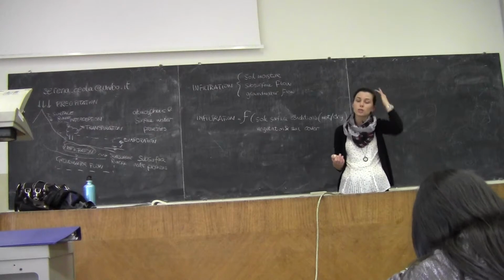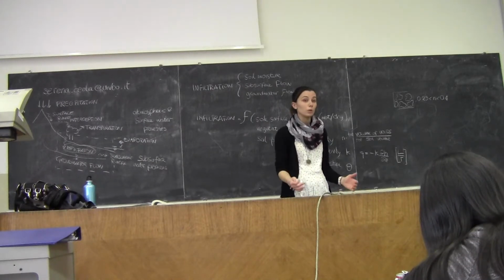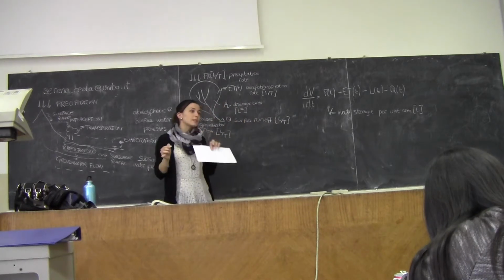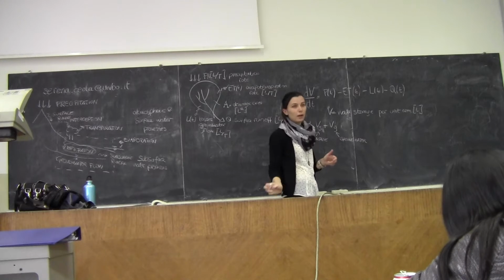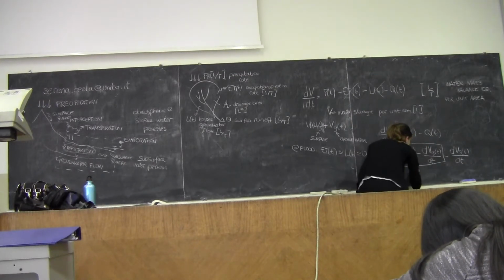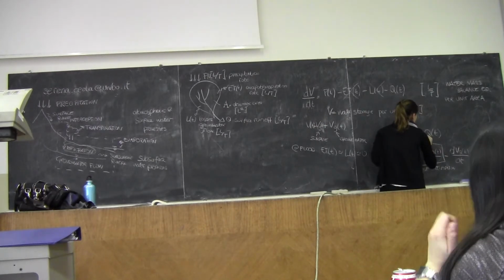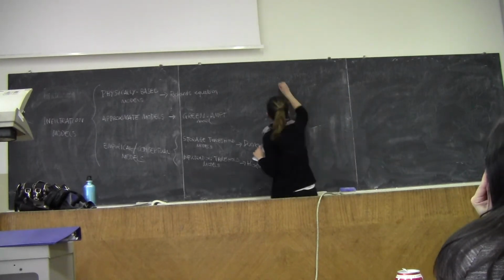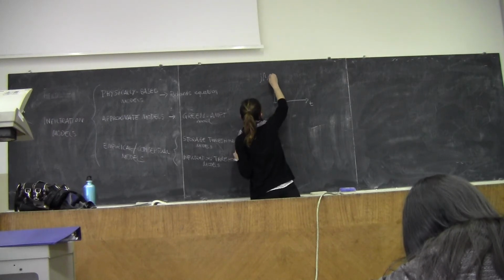Advanced Hydrology 24 March 2014 - Part 1